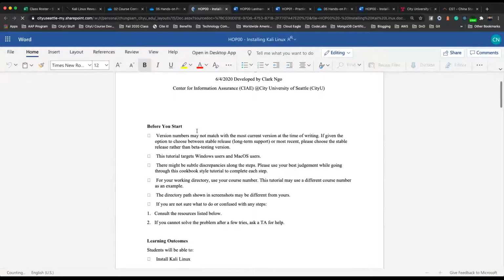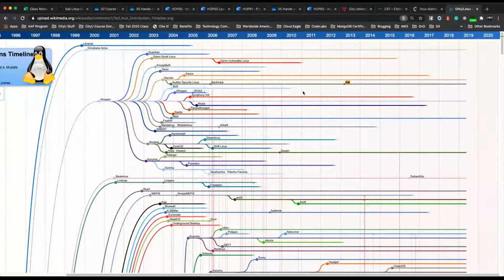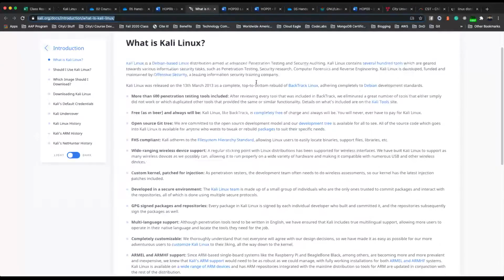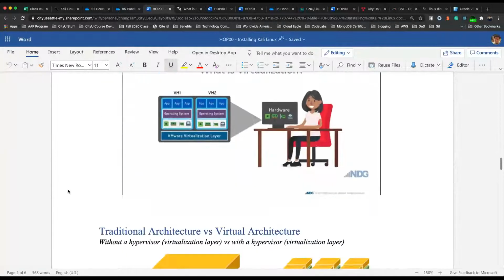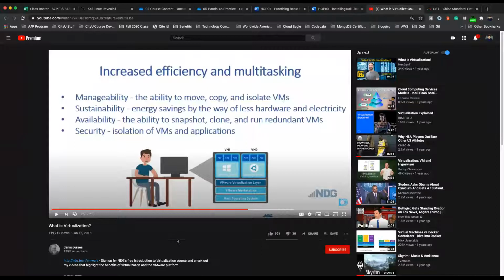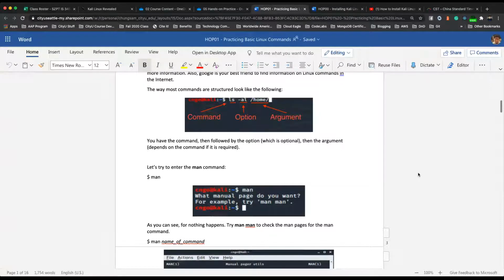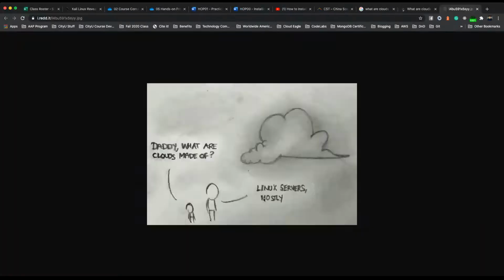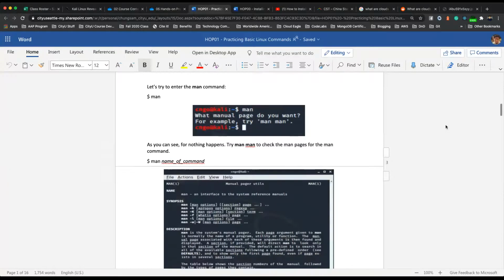SZPT IS 345 Hands on Practice Kali Linux